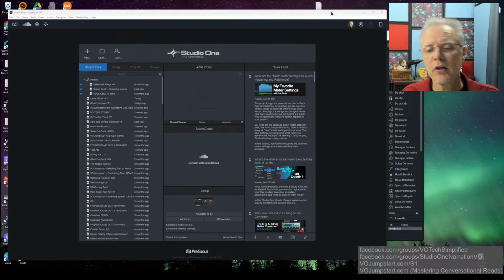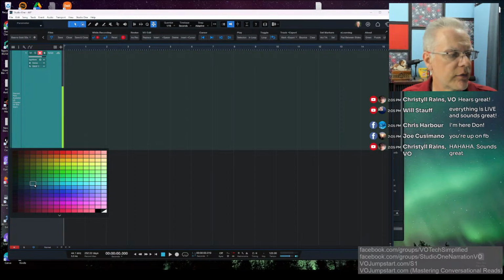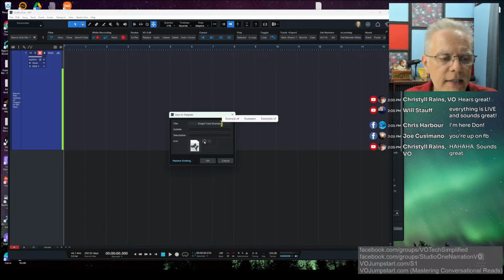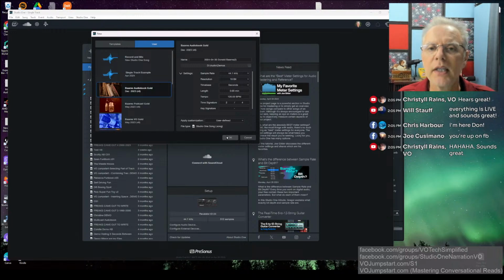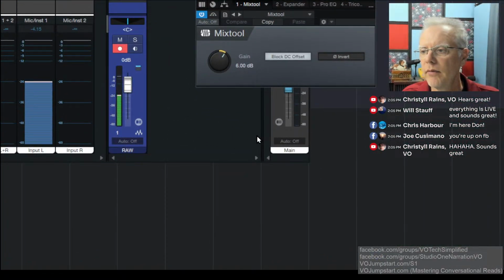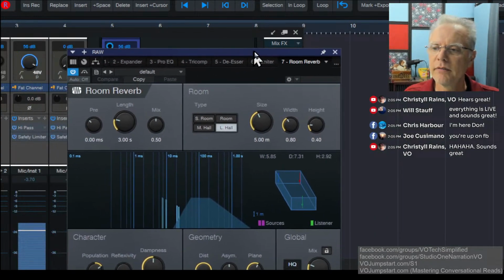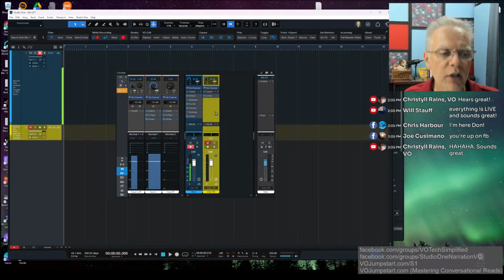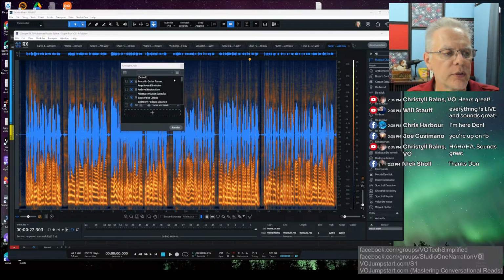VO Tech Simplified-LIVE: Reuse-Standardize your processes. Live CHAT for Home Studios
Focusing on Performance in your Home Studio. Tech Stuff and more! Plus your live Q&A! How do you recall/reuse your details for the next recording? Templates, Batch Processes, more!
Simplify the details, discussing mics, interfaces, recording software, effects, mastered audio and more, all related to home studio performers.

Expert Advice via Live Chat! Make your tech easier, get back to performing.

Baarns has assisted a few thousand narrators and VO artists with tech advice for moving BEYOND the tech, into their performance. The tech is the ultimate support tool, but not the star of the show (You are!)

Don is a recognized expert and one of the world's best audio engineers for voice-related recordings. He's the engineer other engineers call for access to his Expert Ears and decades of recording experience.

Mentor and coach to thousands of voice talents, plus loves working with his dog (Vinnie), and a pickleball enthusiast, always working on health and fitness when not working toward home studio excellence.

Join us!

Tuesday, Apr 30th, 2024 - 5 PM Eastern, 2 PM Pacific.
5 PM Eastern
4 PM Central
3 PM Mountain
2 PM Pacific
10 PM London/UK (UTC)
11 PM Germany (CET)
2 AM UAE
9 AM Syndey, Australia

VOJumpstart.com
Facebook.com/groups/VOTechSimplified